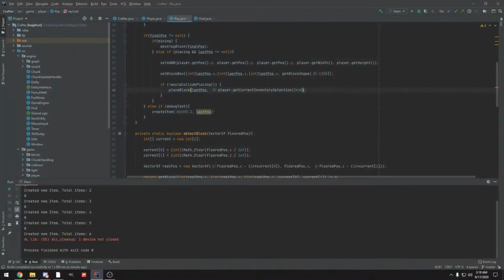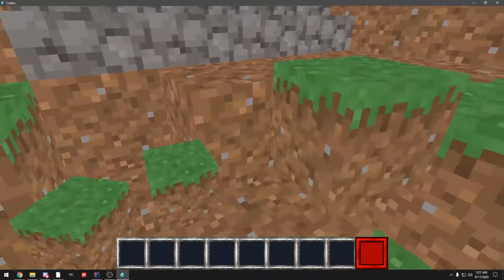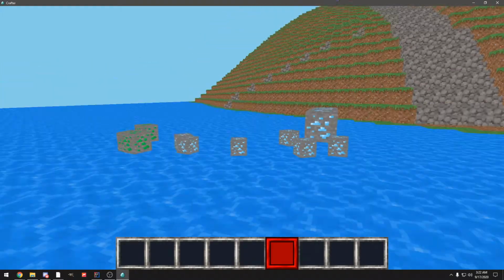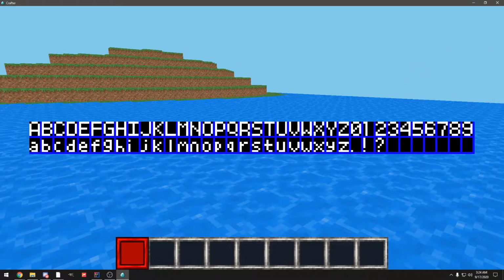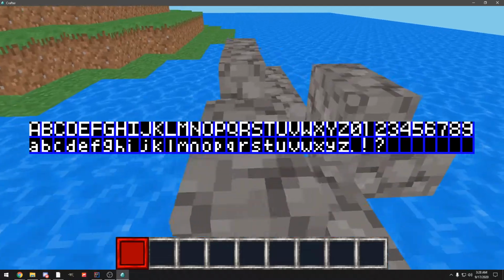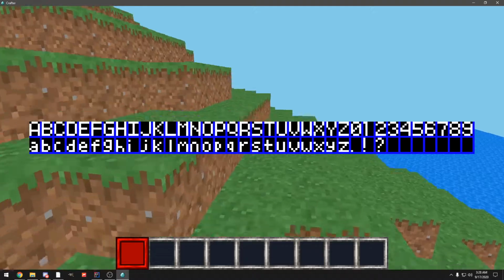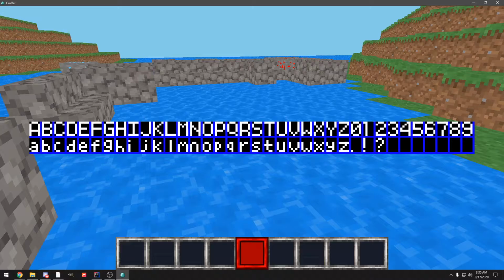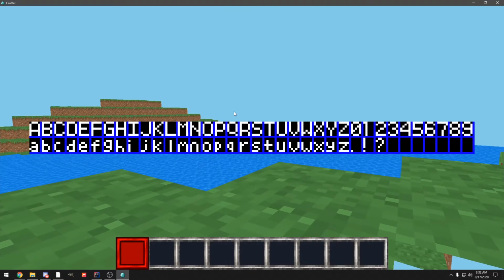Crafter - HUD/Gui/Hotbar/Fixes/New Bugs